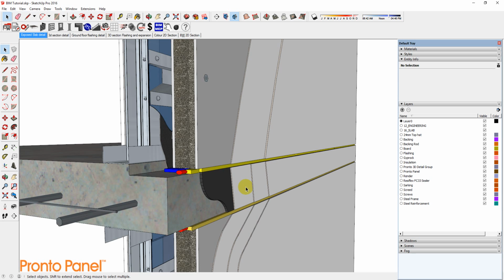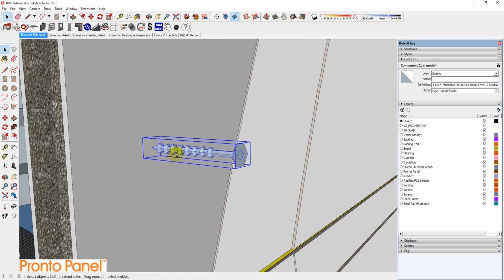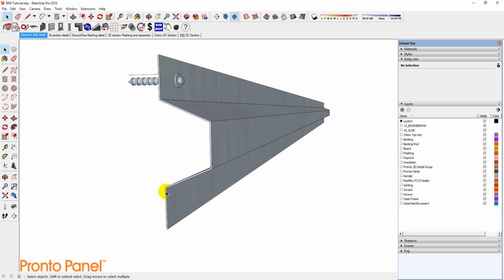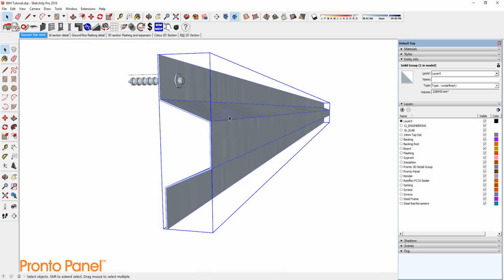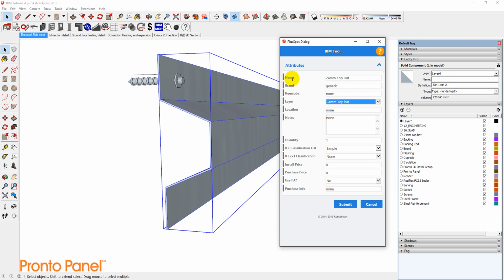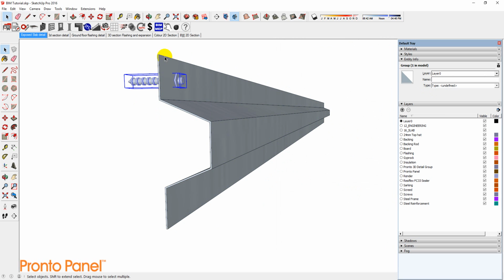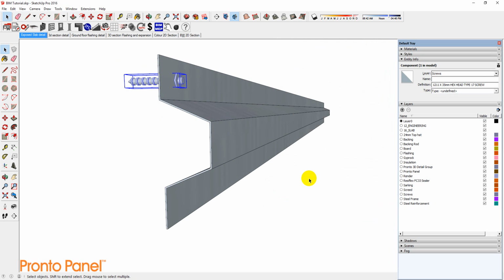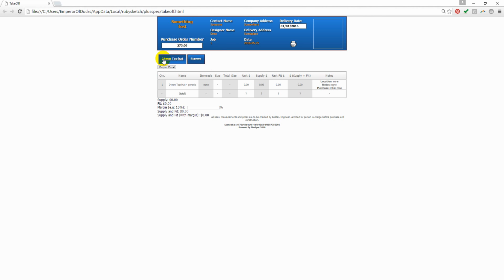BIM Tool Tutorial for Beginners